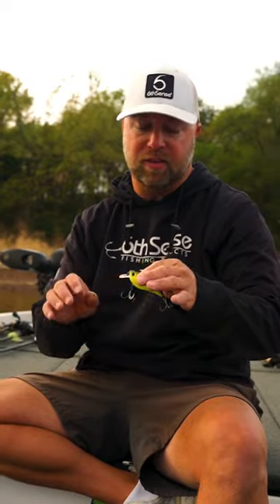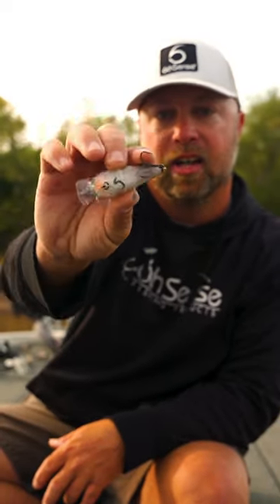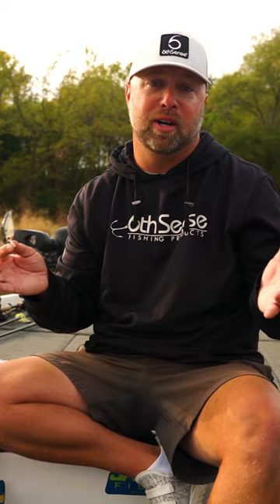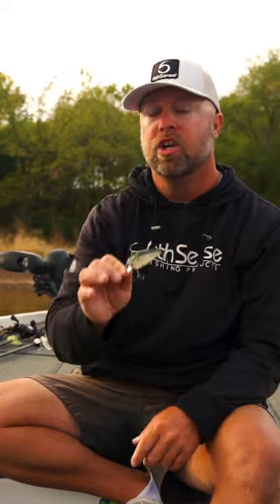HOW TO CHOOSE which Squarebill to throw